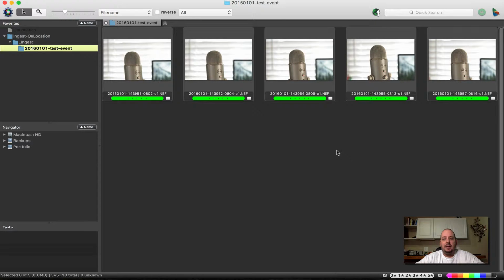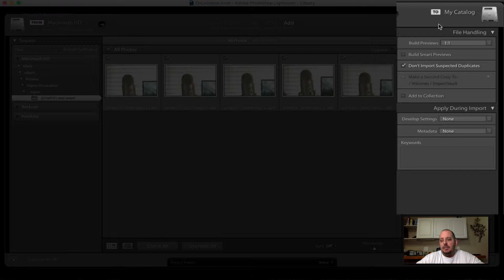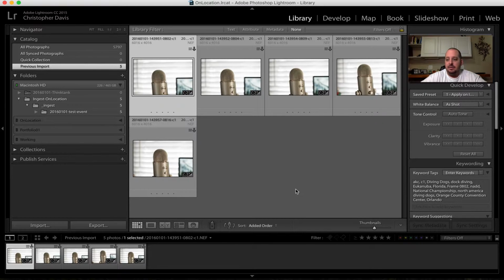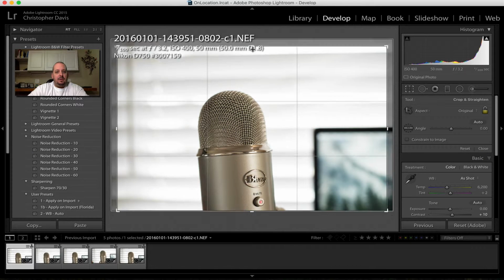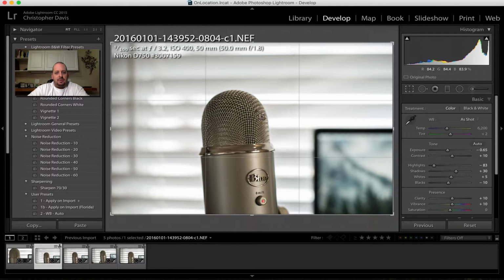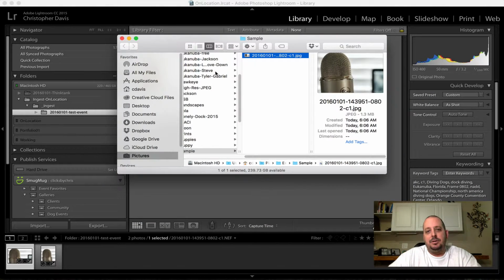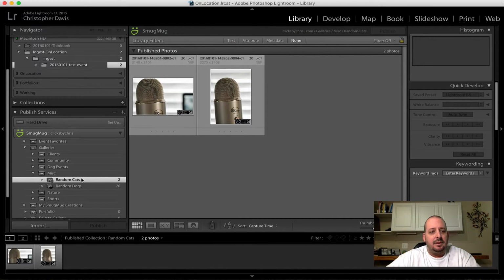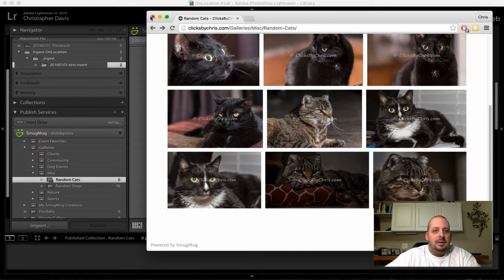Event Photography Workflow Part 4 of 4 Post Processing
Part 4 of 4 - Event Photography Workflow: Post processing your photos from an event. My Current Camera Setup:

Specializing in fast-action dog sports photography.

Current Gear* as of 2025:
- Nikon Z9 (current as of 2025)
- Nikon Nikkor Z 14-24mm f/2.8 S
- Nikon Nikkor Z 24-70mm f/2.8 S
- Nikon Nikkor Z 70-200mm f/2.8 S
- Nikon Nikkor AF-S FX NIKKOR 300mm f/2.8G ED VR II
- Nikon FTZ II Lens Mount Adapter
- Nikon Z Teleconverter TC-1.4X
- Nikon Z9 Battery (spare)
- Lexar 512GB (x4) Professional Silver SE CFexpress Type B Memory Card
- Lexar 1TB (x2) Professional Silver SE CFexpress Type B Memory Card
- JJC Memory Card Case
- SanDisk Professional Pro-Reader CFexpress (x2)
- SanDisk Professional 24TB G-RAID Shuttle 4
- Tenba Axis 32L Backpack (Black) Camera Bag
- Clydesdale Pro-Dual Handmade Leather Camera Harness
- Peak Design Black Slide Camera Strap (x2)
- MacBook Pro M3 16 inch
- BenQ SW2700PT 27 Inch QHD 1440P IPS Photography Monitor
- APC UPS Battery backup
- ZEISS Pre-Moistened Lens Cleaning Wipes
- ColorChecker Passport Photo 2
- Monoki Molle Pouches (for batteries and memory card cases)
- OP/TECH USA Rainsleeve Camera Cover

Previous Gear* (no longer in-use):
- Nikon D750
- Nikon D5 (x2)
- Nikon Nikkor 50mm f/1.8 G
- Tamron 70-200mm f/2.8 VC
- Tamron 15-30mm f/2.8 VC
- Sony (x10) Memory Cards
- USB XQD Card Reader (x2)
- … and much much more… too much to list